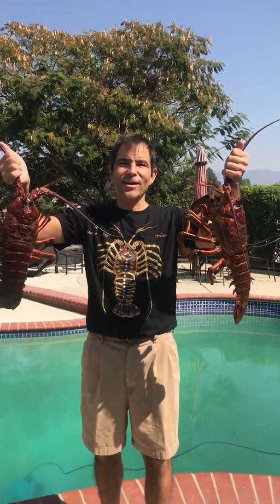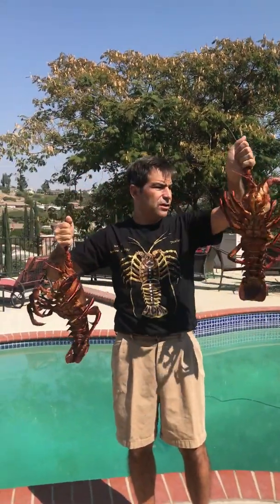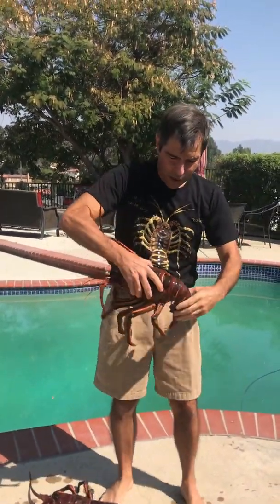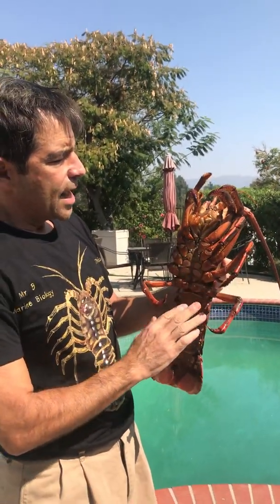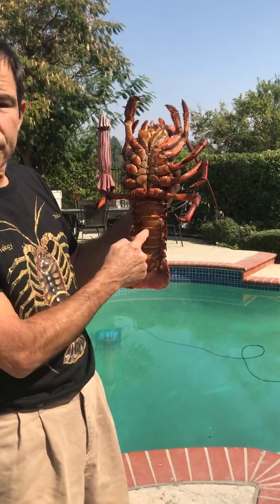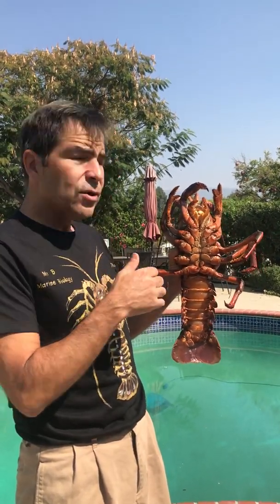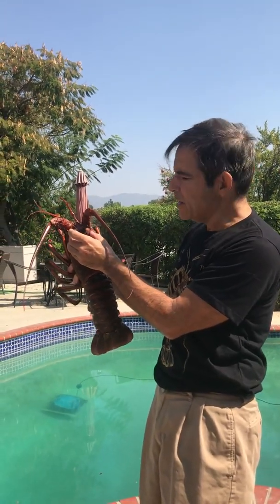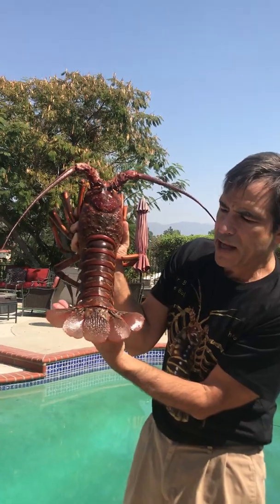Lobster - Introduction to Pacific Spiny Lobster Anatomy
A quick description of a recent Sept 2020 lobster dive I took and a brief anatomy/ physiology  lesson geared toward Marine Bio enthusiasts. Enjoy